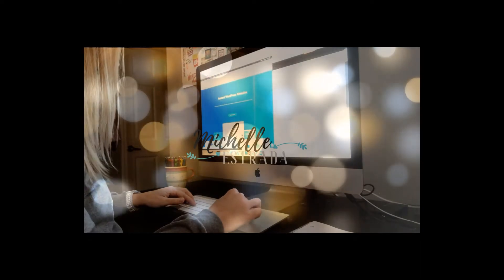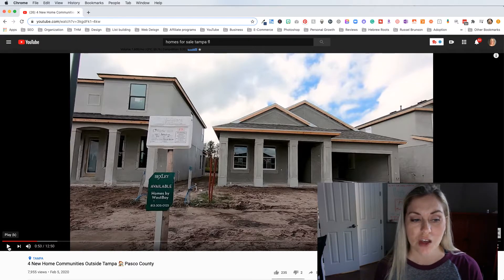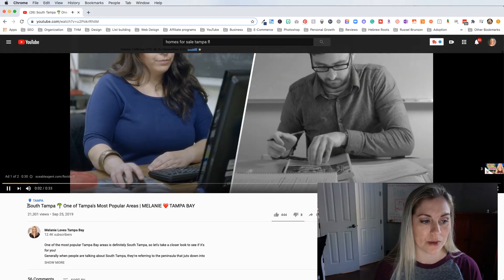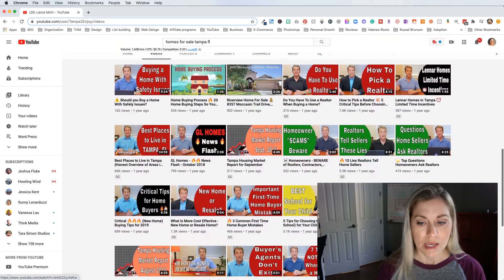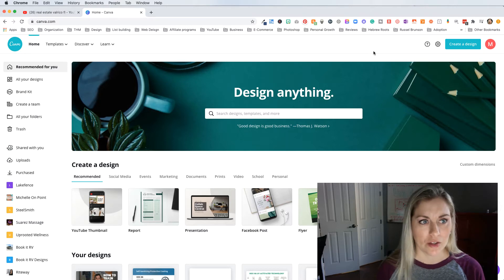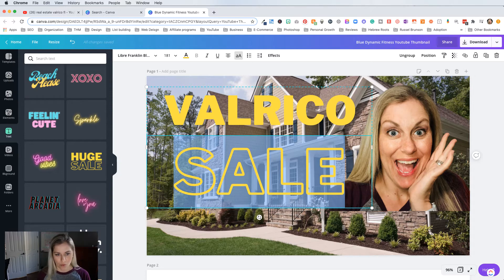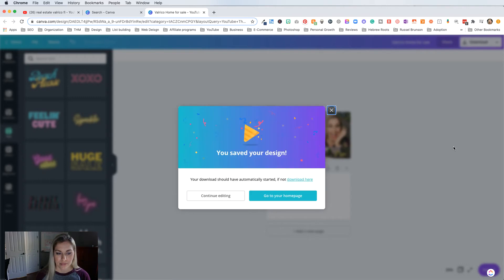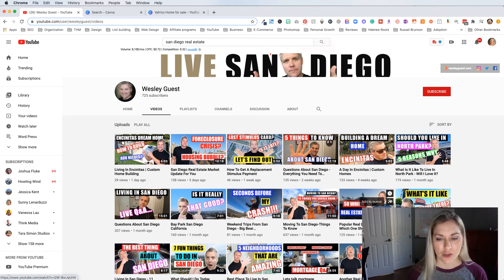HOW TO MAKE YOUTUBE THUMBNAILS USING CANVA | For Real Estate Professionals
How to make a YouTube thumbnail using Canva. If you are a realtor, this video will help you to reverse engineer what is working in your niche to help your videos get more clicks.

Canva